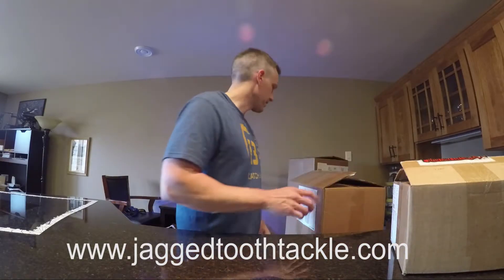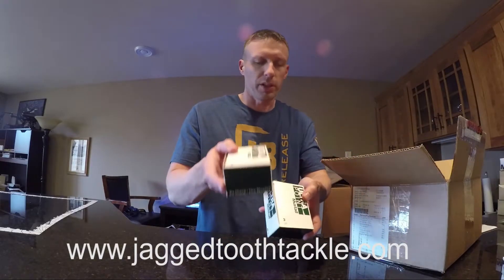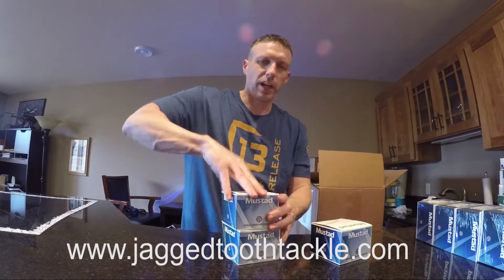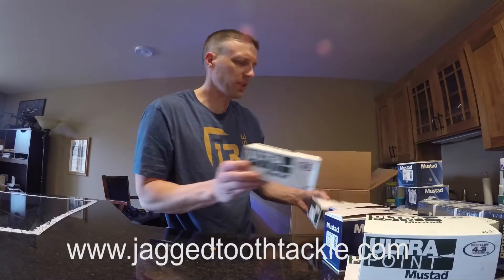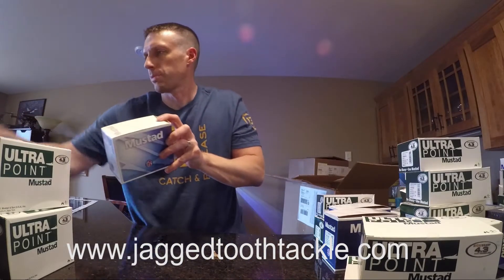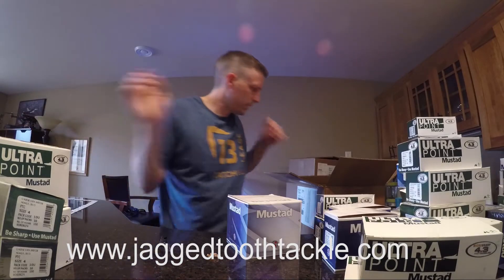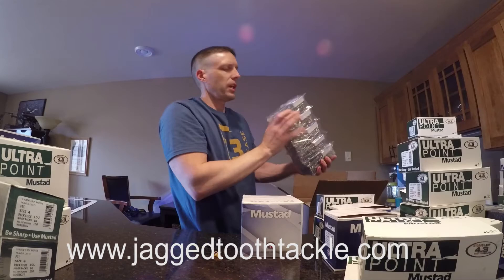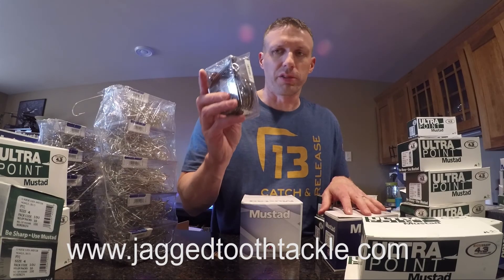Mustad Hooks Tackle Unboxing Trebles Circles and more 4-20-17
New Mustad Hook order in today:

Lots of Treble hooks on the order, circle hooks like always, ultra points of all kinds, big stock of the saltwater 60 degree and 90 degree jig hooks, saltwater double tuna hooks in new sizes and 16/0 39950's in the 10 packs are new as well.  Also a few sizes of the fastach clips back in stock. I'd do a whole list but need to get this stuff up on the website -- should be fully stocked back on the website in the next day or two!!